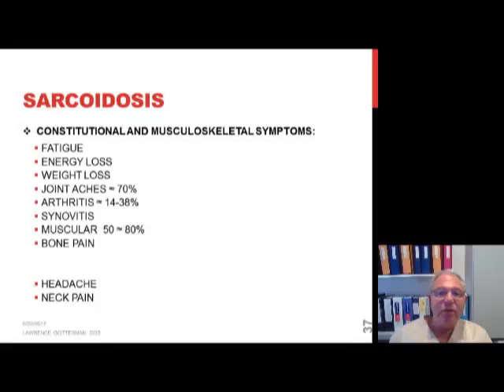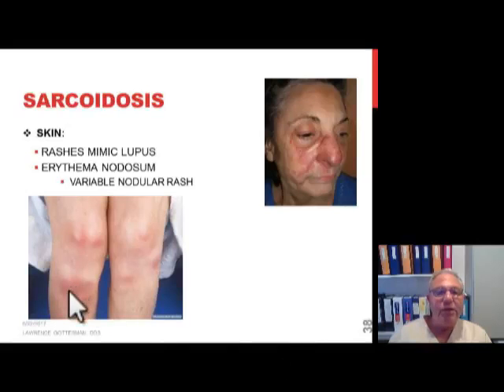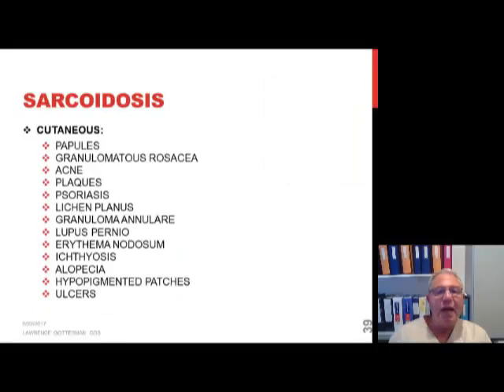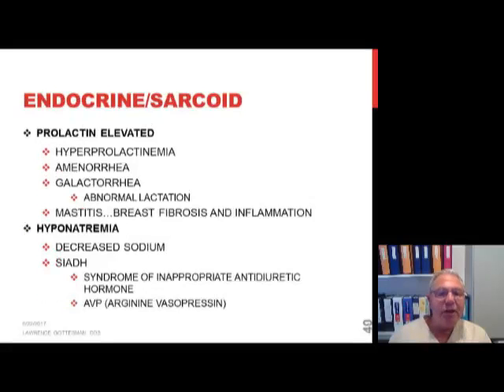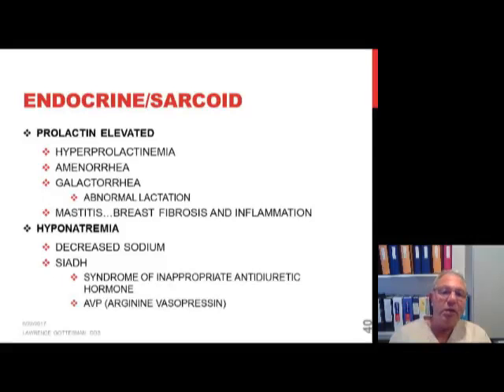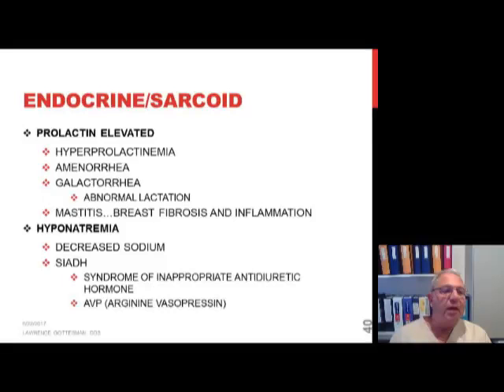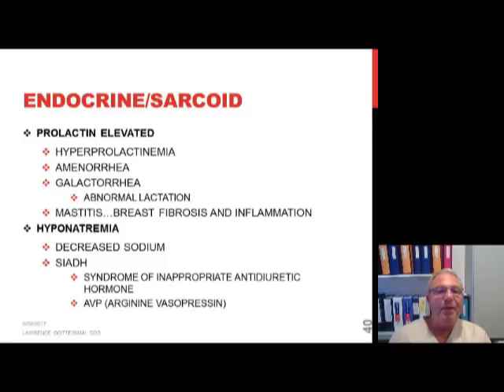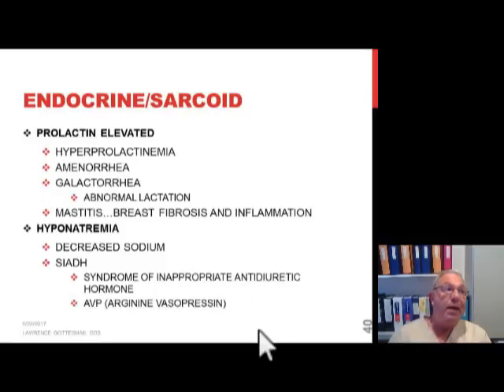Granulomatous Disorders and Sarcoidosis, Part 4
Granulomatous Disorders and Sarcoidosis, Part 4, Dr Lawrence Gottesman Discussion on Advanced TMJ Concepts and Treatments.